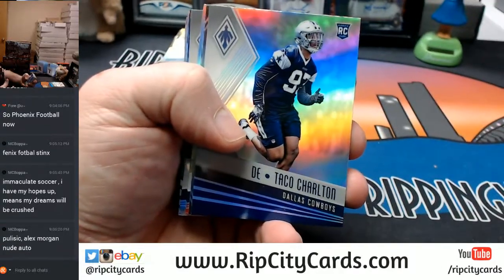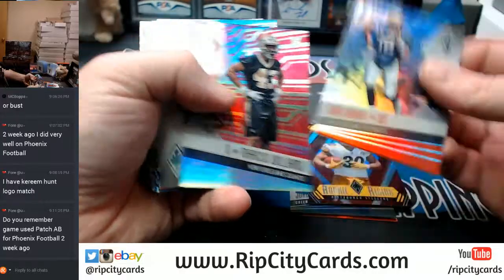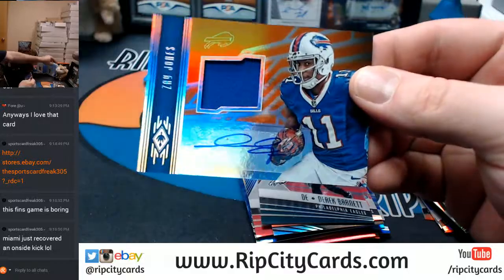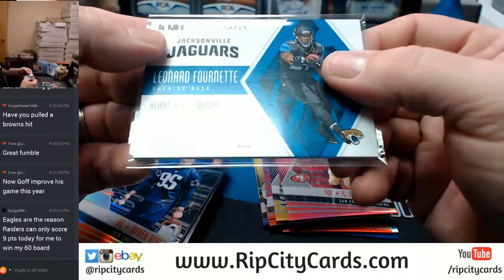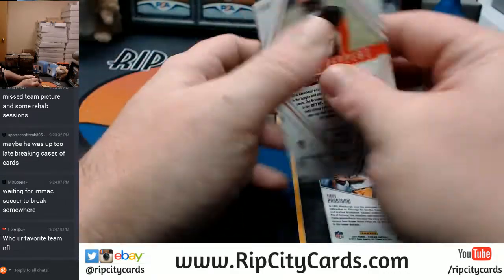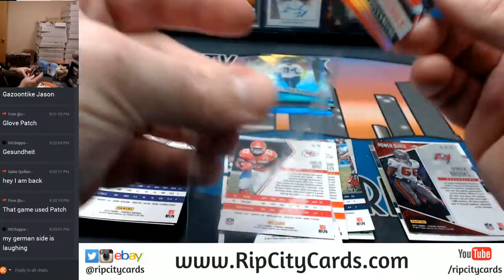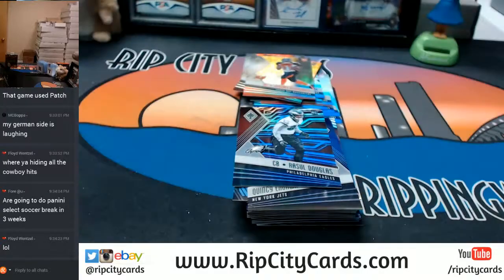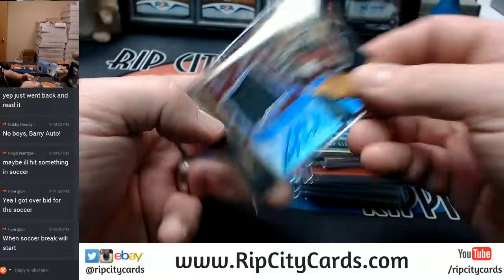2017 Phoenix Football Inner Case EBAY #13 November 5 2017